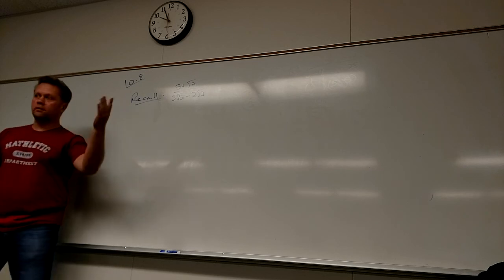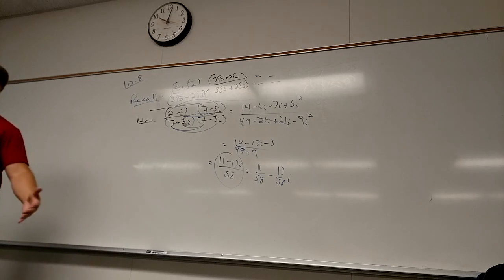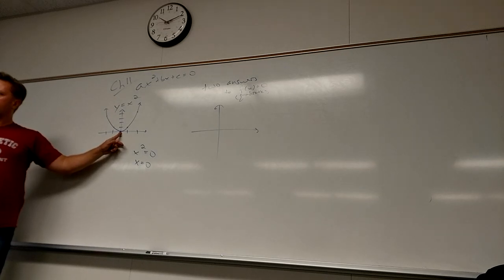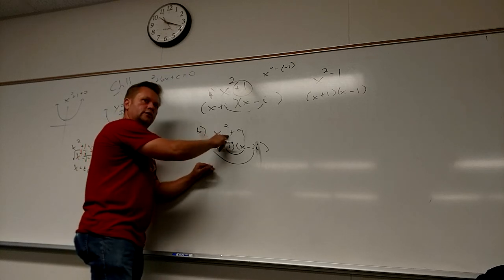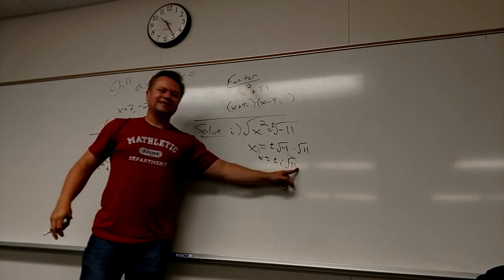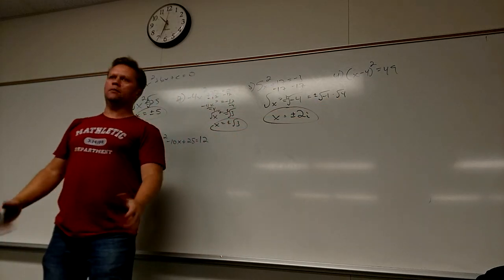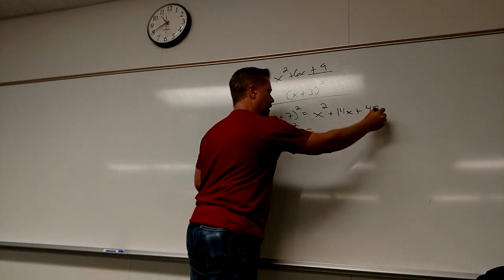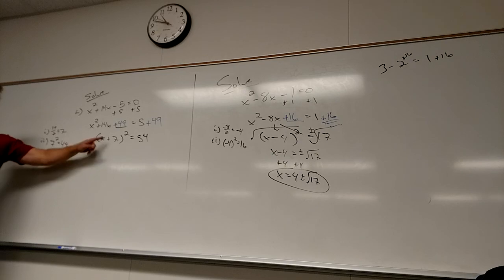Math 110, July 2 Lecture, part 3